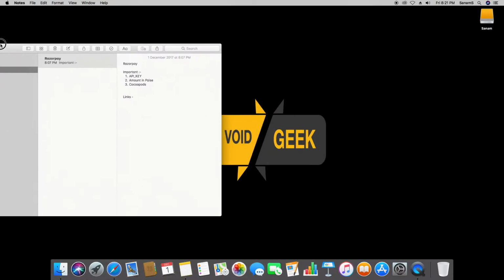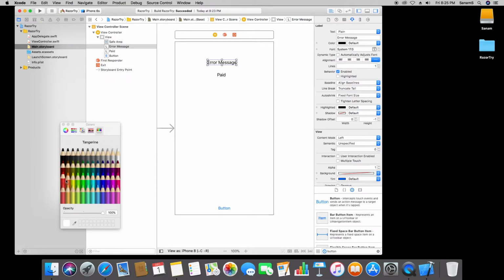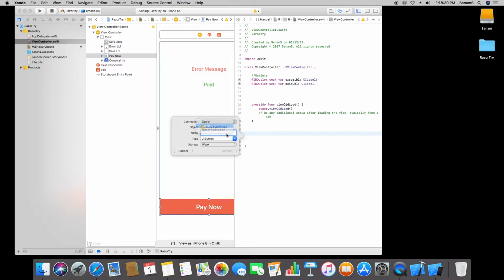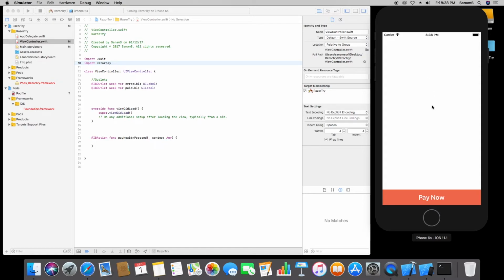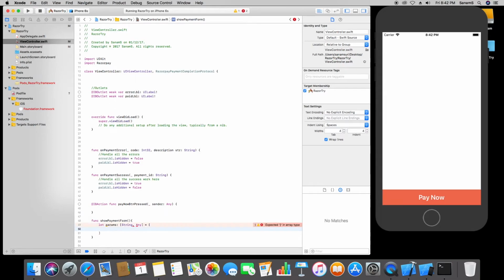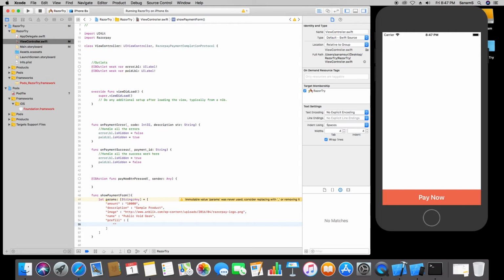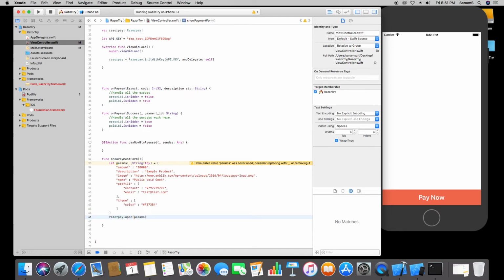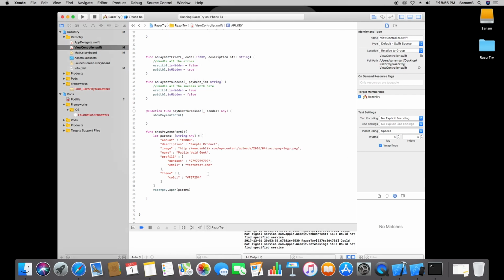Razorpay integration with iOS Swift 4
This video teaches how to integrate Razorpay payment gateway in your iOS Swift 4 project using Cocoapods and Xcode.

Theme Hex

Test API_KEY - rzp_test_1DP5mmOlF5G5ag